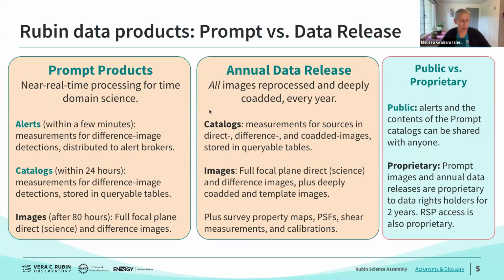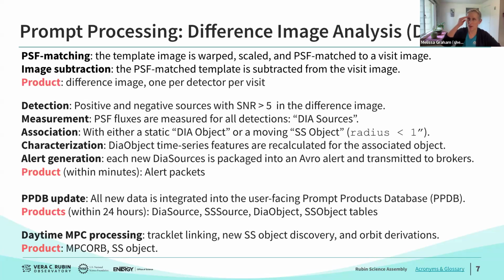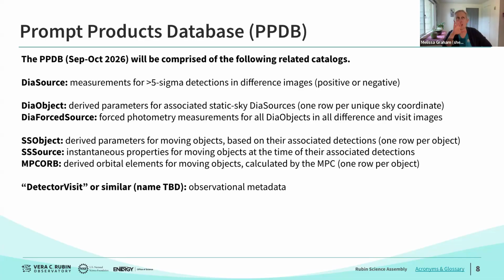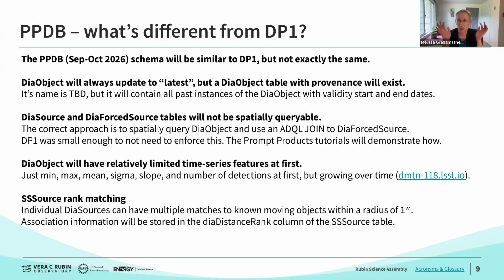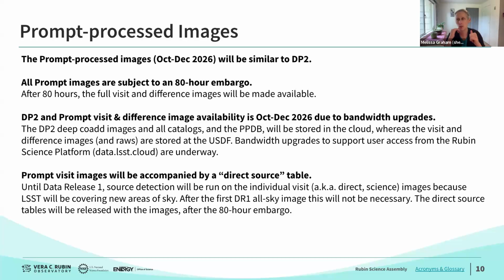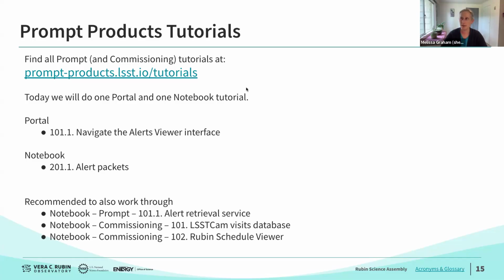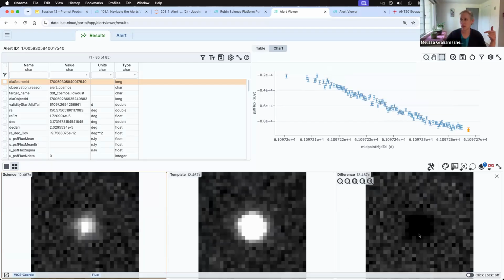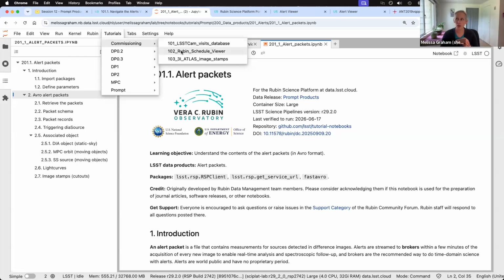12. Prompt Products 2026